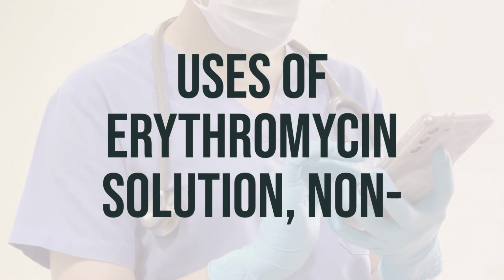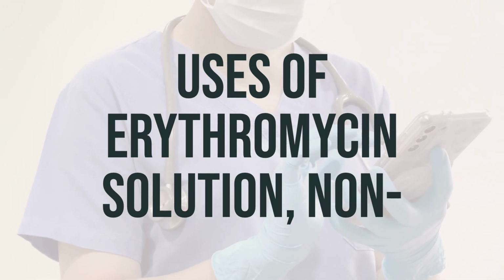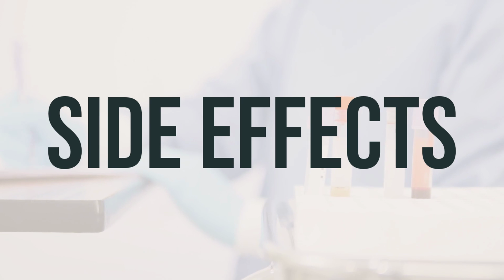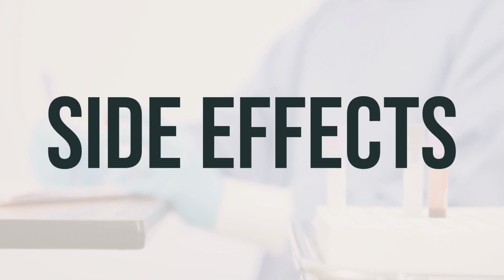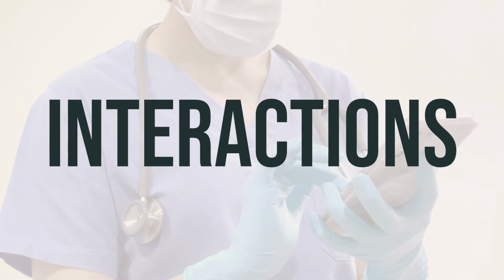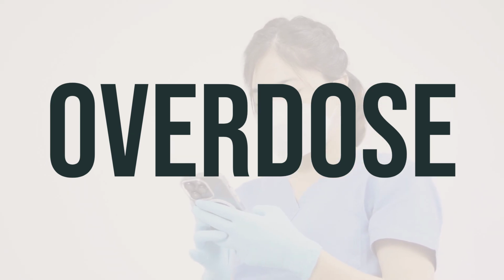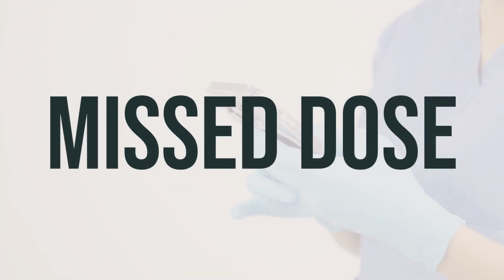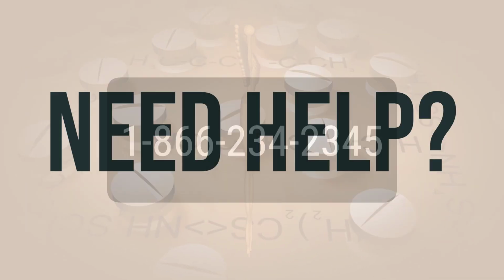How to use Erythromycin Solution, Non- - Explain Uses,Side Effects,Interactions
Erythromycin Solution, Non- is a medication used to treat acne by reducing the number of pimples. It is an antibiotic that works by stopping the growth of bacteria. Some brands of this product contain a large amount of alcohol, which helps to dry extra oils from the skin. The daily dosage and optimal timing for this medication may vary, so it's important to consult with a healthcare professional for the best approach.
c06b